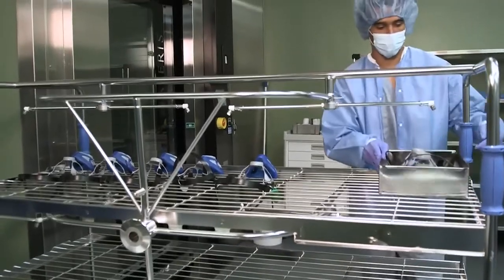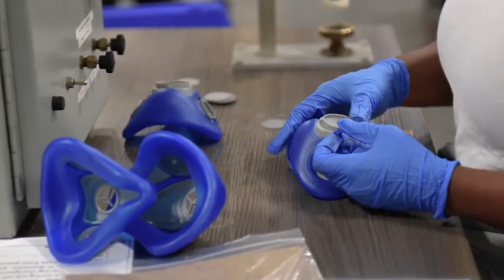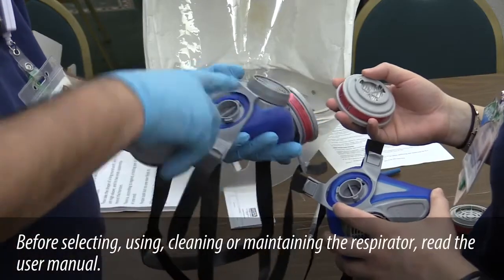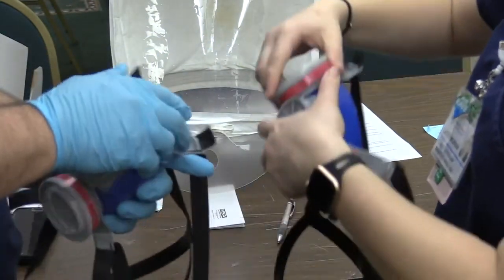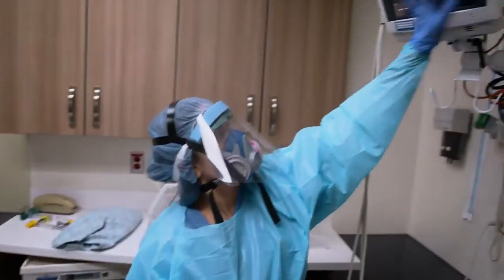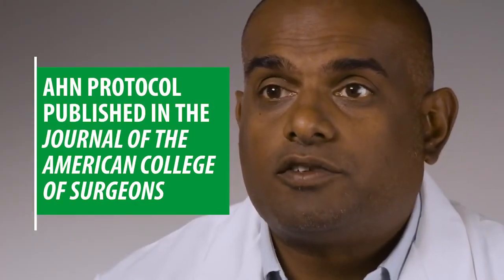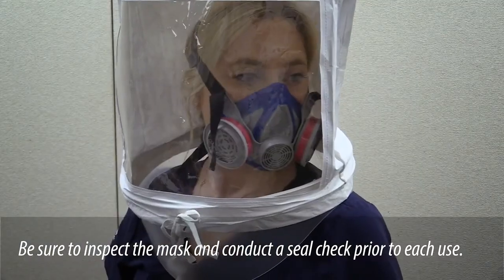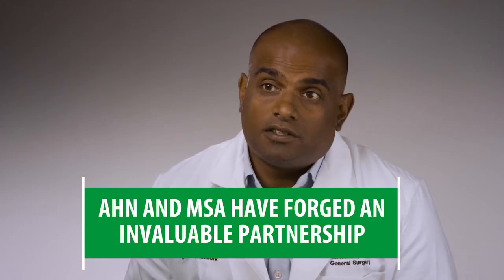Elastomeric Half Mask Respirators for Healthcare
Dive into the essential gear for healthcare professionals with our video on Elastomeric Half Mask Respirators! Explore how these high-quality respirators provide superior protection and comfort for healthcare workers on the front lines. Discover the innovative elastomeric material that forms a secure seal around the wearer's face, ensuring maximum filtration efficiency and minimizing the risk of exposure to airborne contaminants. With their reusable design and replaceable filters, these respirators offer cost-effective and sustainable respiratory protection. Elevate your safety standards and prioritize the well-being of healthcare workers with Elastomeric Half Mask Respirators.